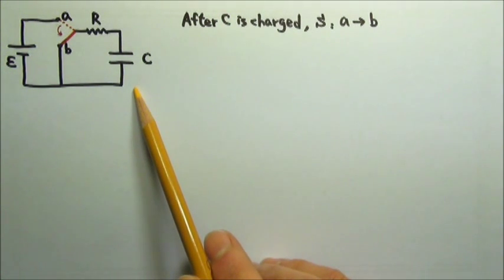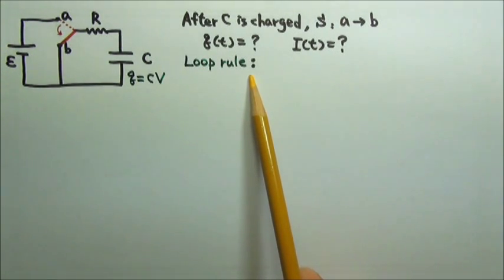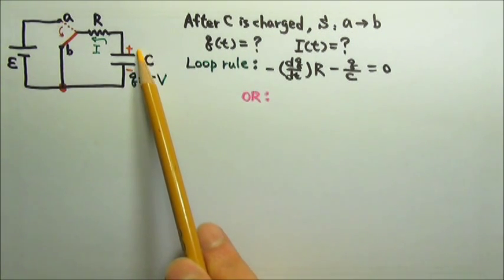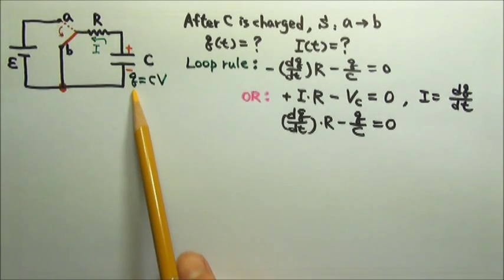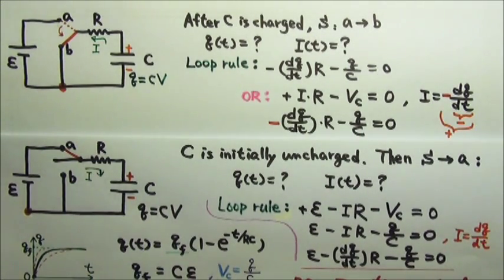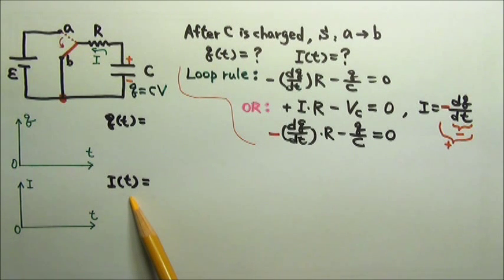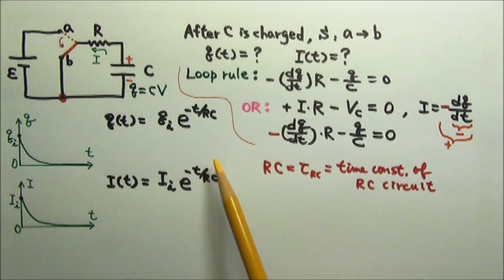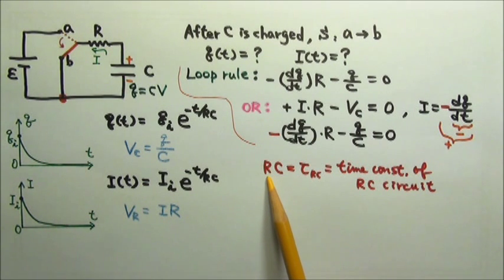AP Physics C: DC Circuits: RC Circuits 2: Discharging a Capacitor 1